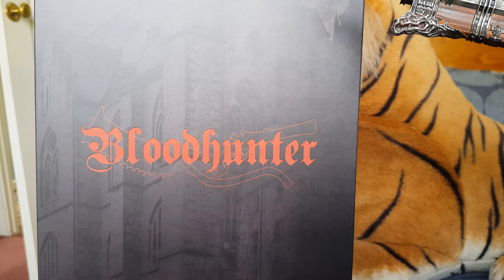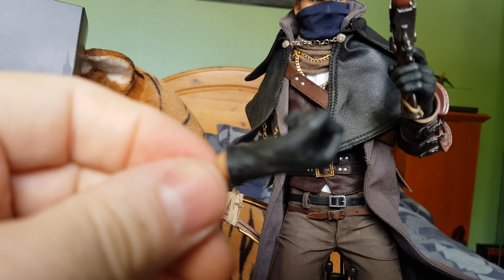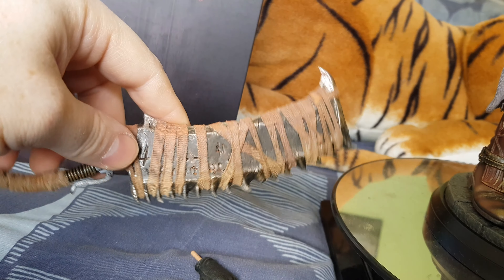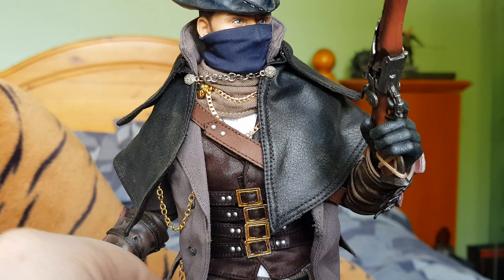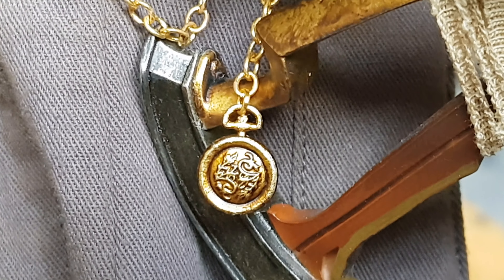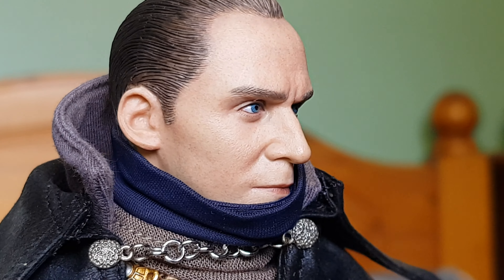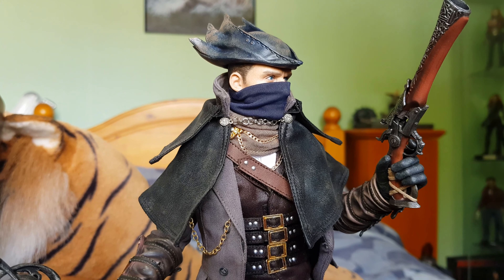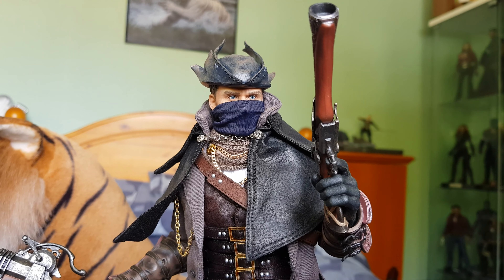Virtual Toys 1/6 Bloodhunter figure